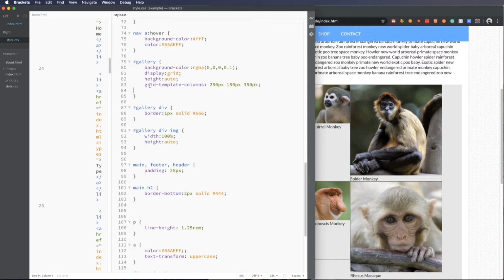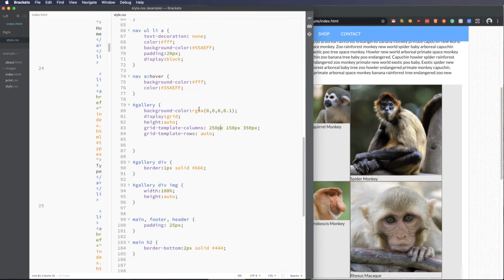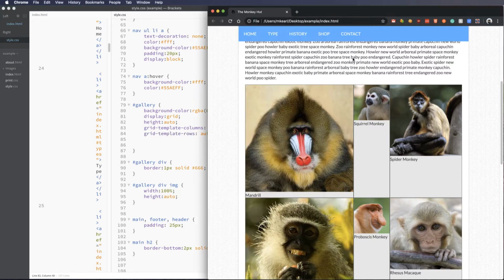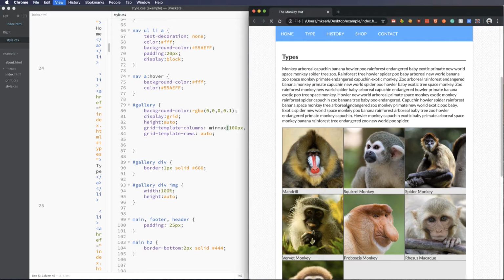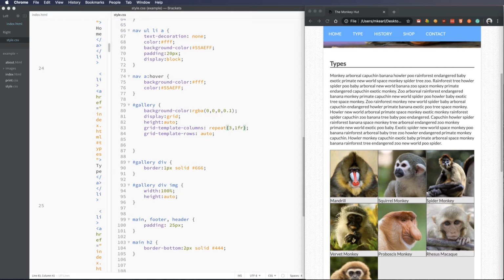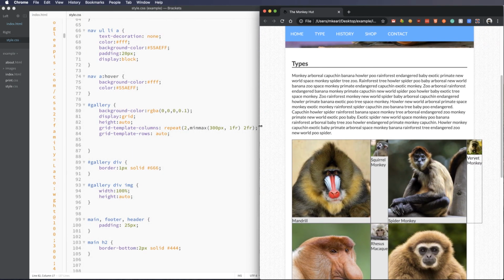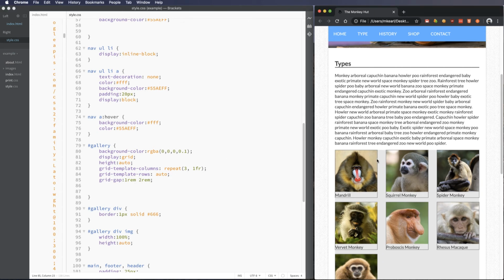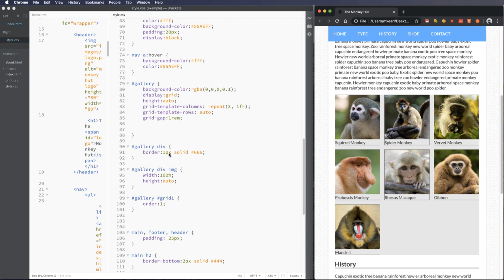Grid Columns, Rows, and Gap